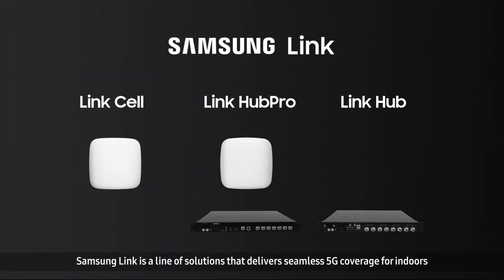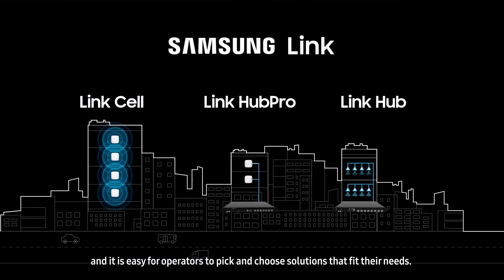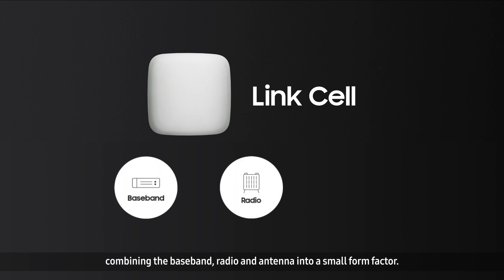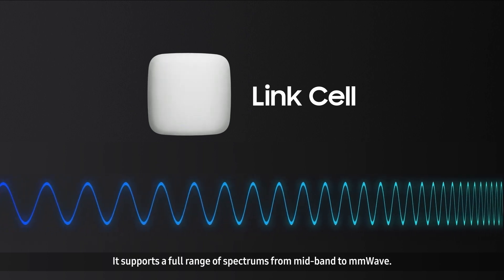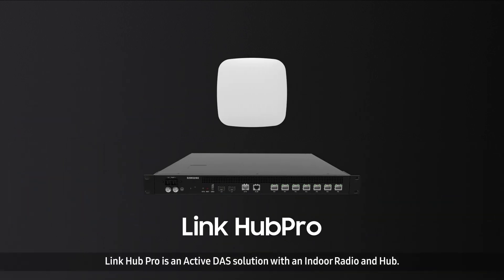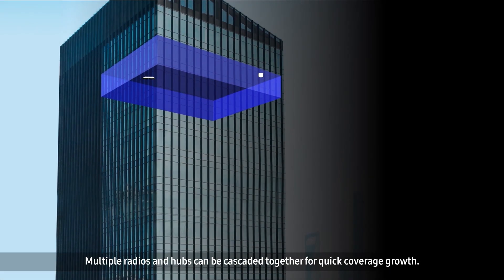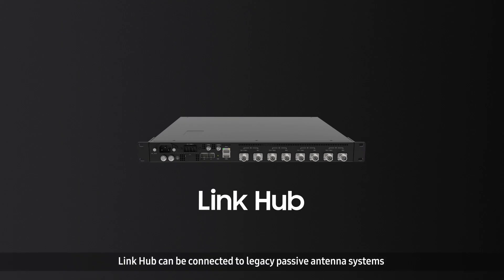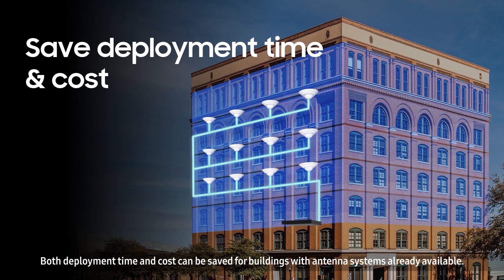[Chipset & RAN Solutions] Indoor Solutions